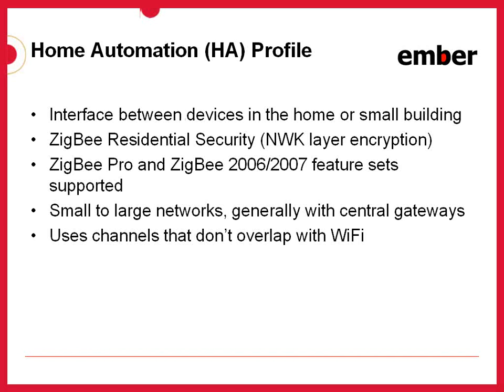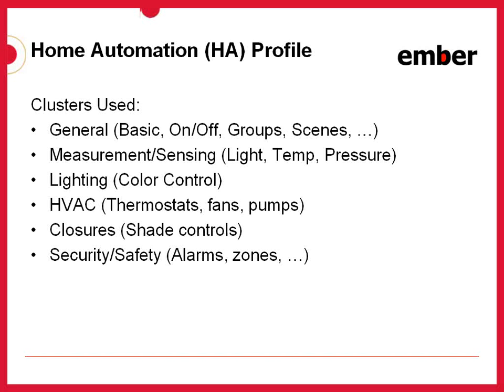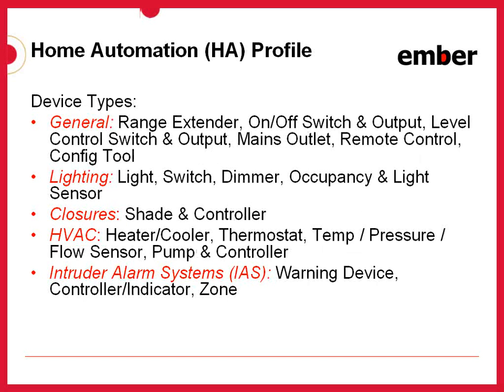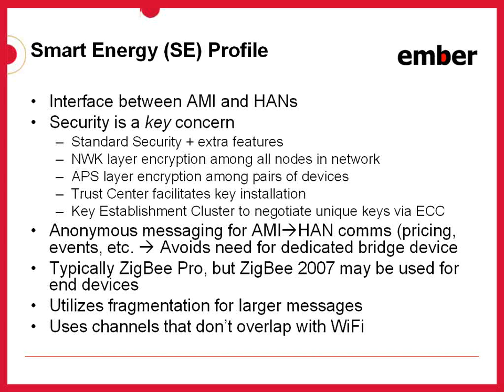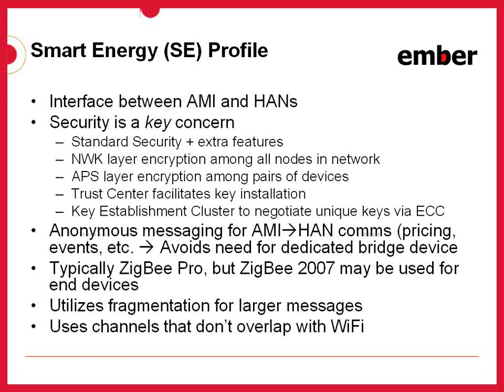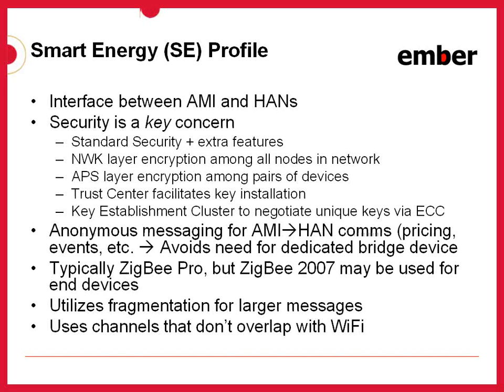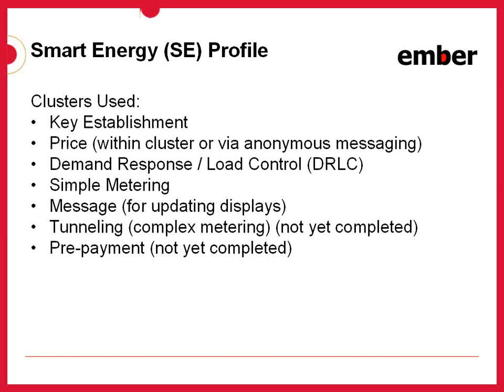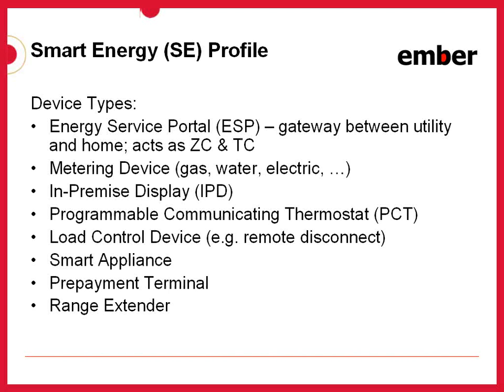ZigBee Home Automation and Smart Energy Profiles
Understanding ZigBee HA and ZigBee SE profiles.